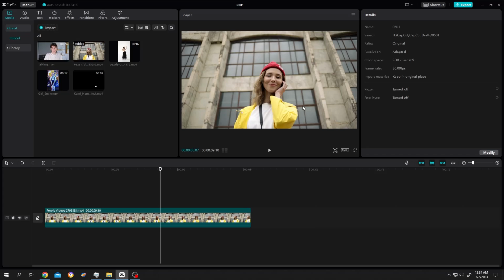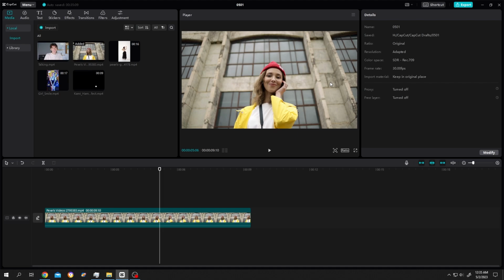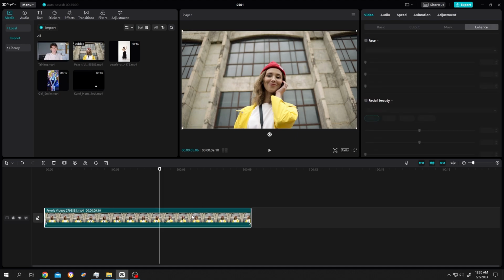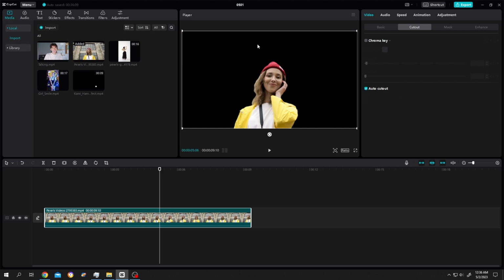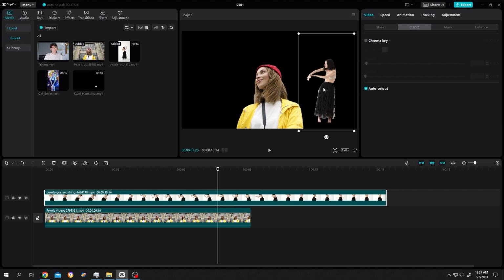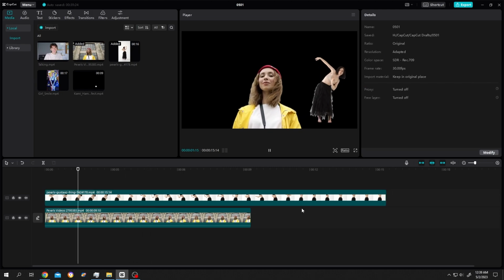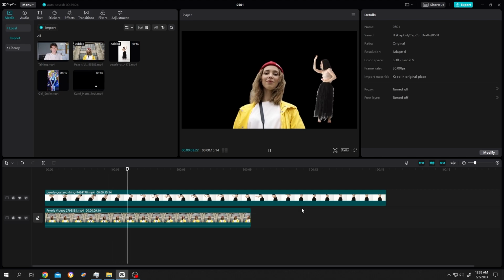Remove Background Without Green Screen Instantly | CapCut Tutorial (PC)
How to remove background instantly without green screen with just a single click in CapCut. This is a beginner friendly tutorial on CapCut for Windows & Mac.